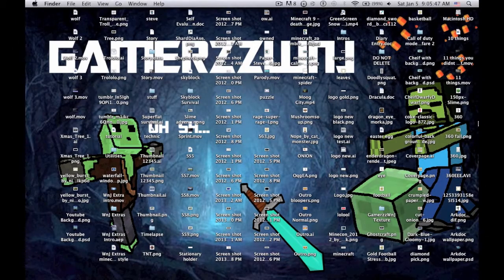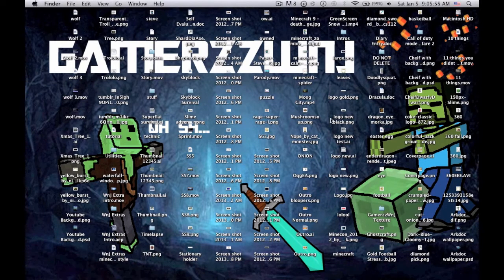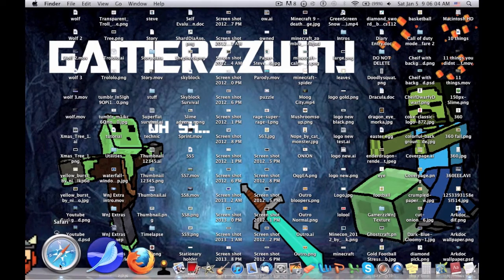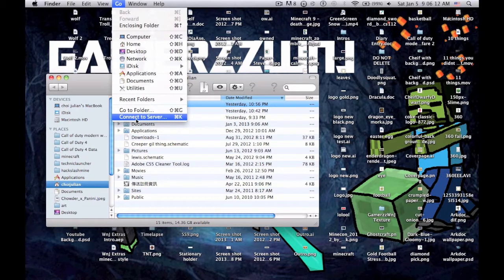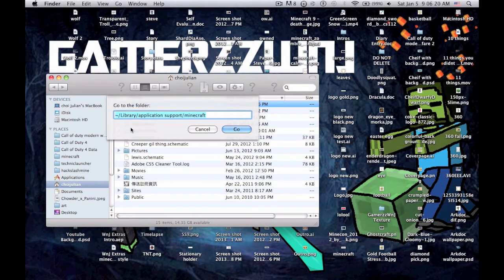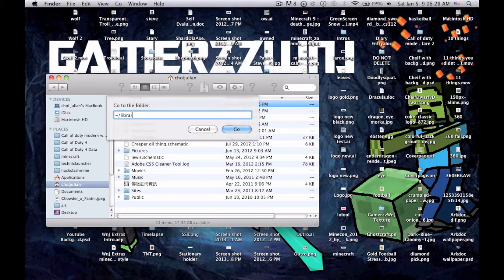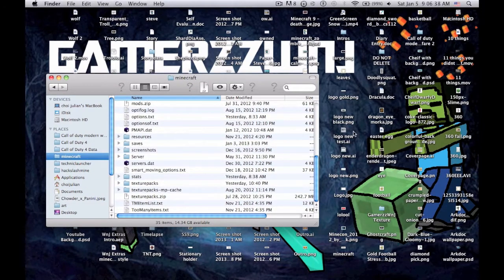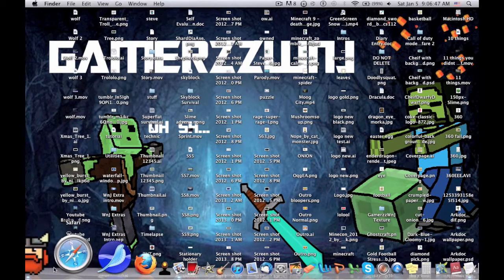How to find Minecraft folder (Mac OSx lion+)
~/Library/application support/minecraft